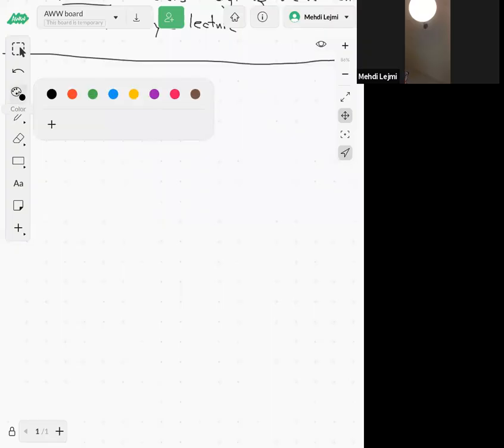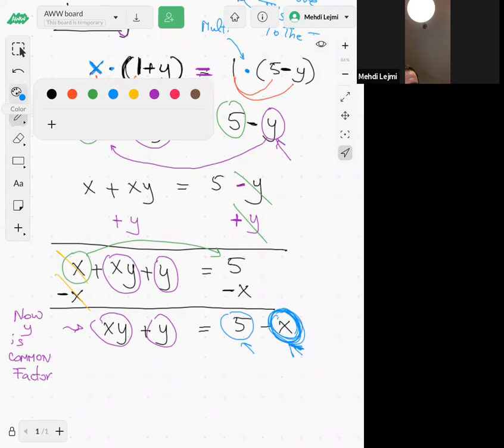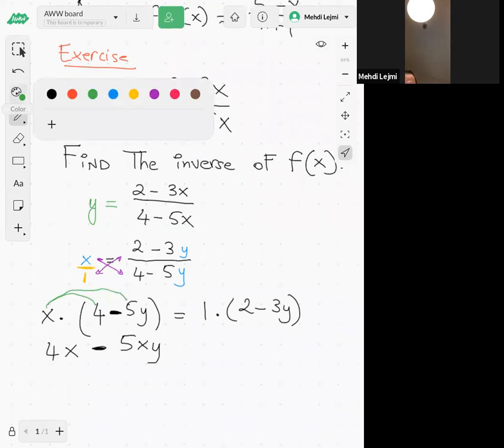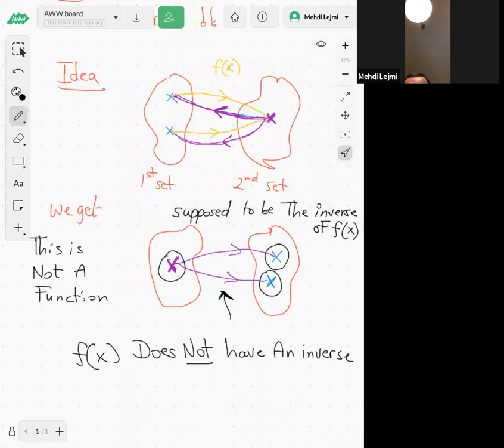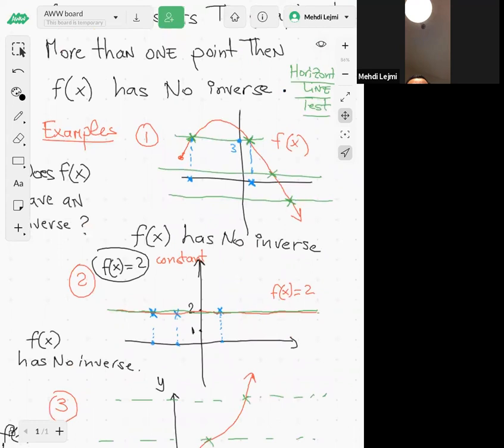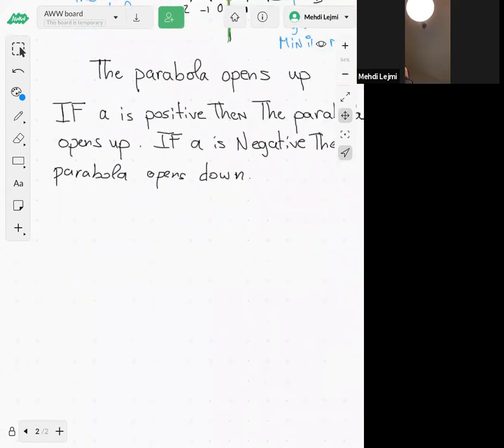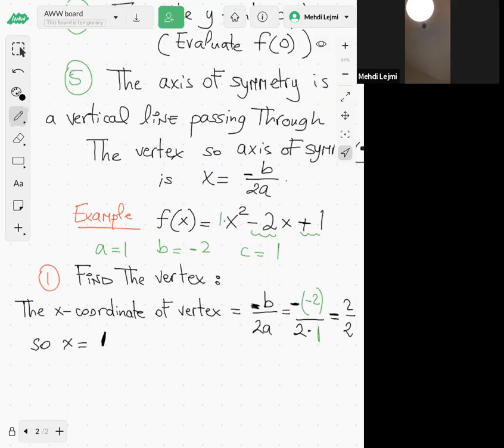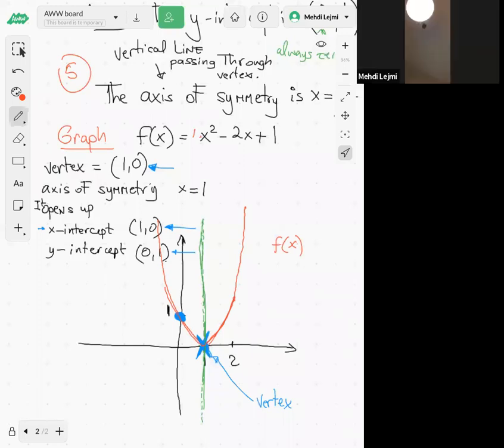MTH 30 Lecture of 6/8/21 Part I